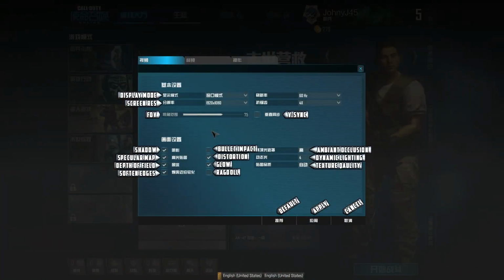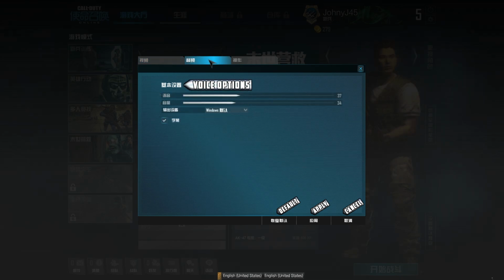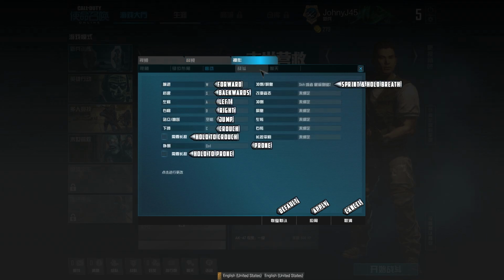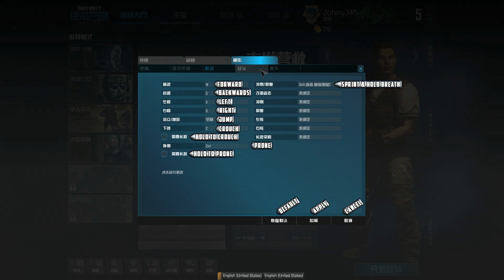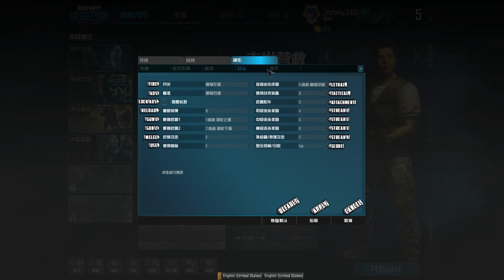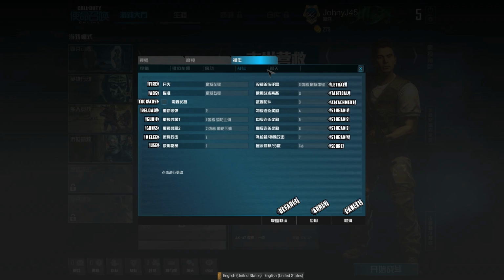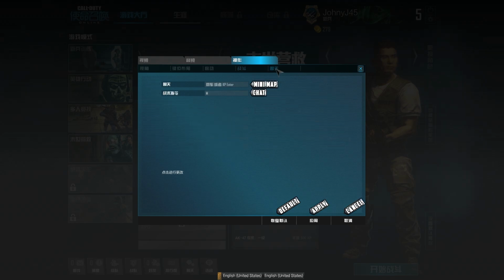Translate Call of Duty Online and Call of Duty Online Menu Walkthrough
If you would like the Call of Duty Online Menu translated to English as a picture, just ask me.